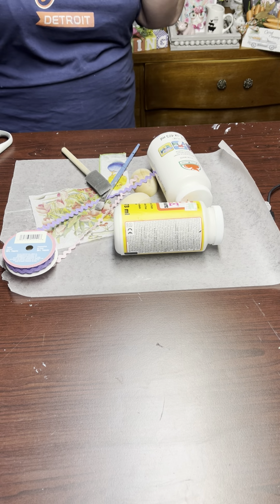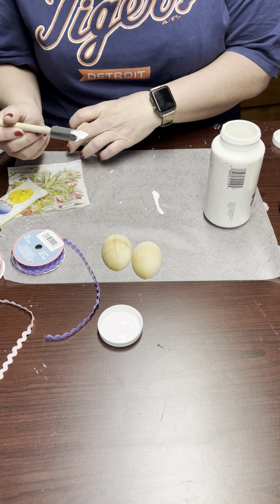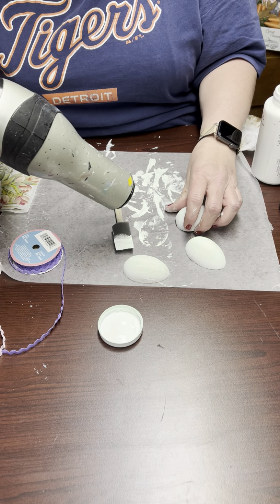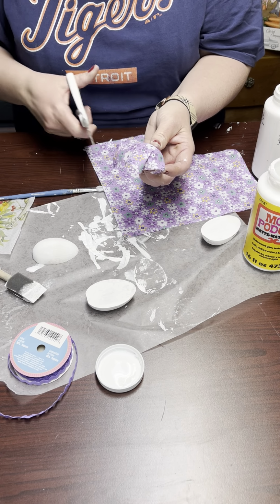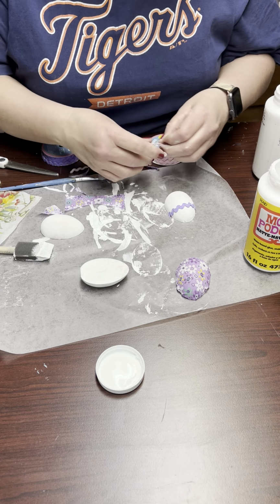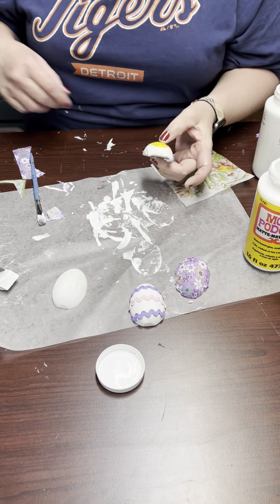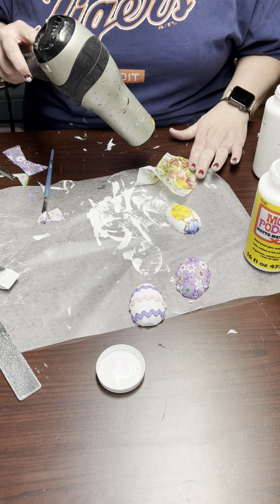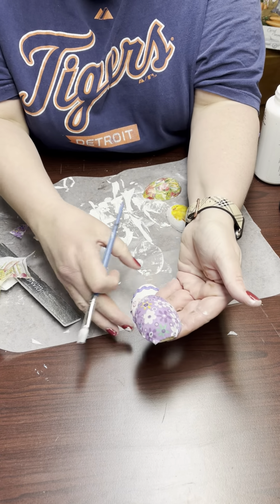How to decoupage a napkin.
Quick and easy napkin decoupaged on surface is perfect for your home decor. This vintage bicycle with a basket full of flowers is beautiful.